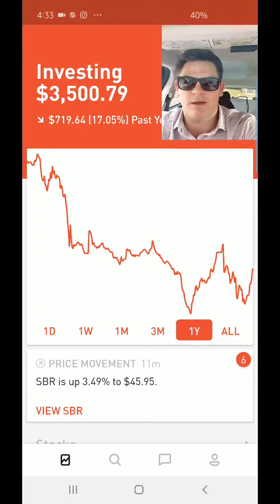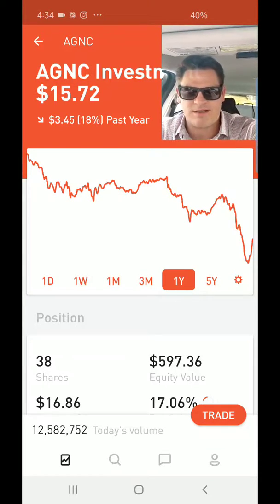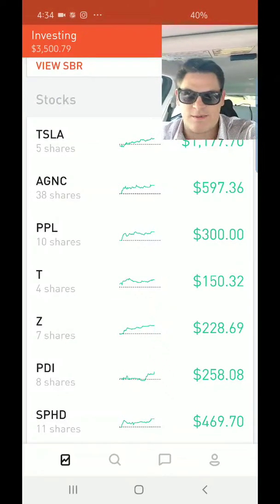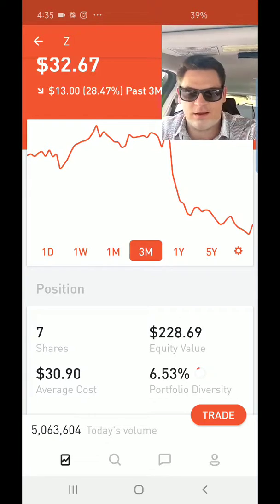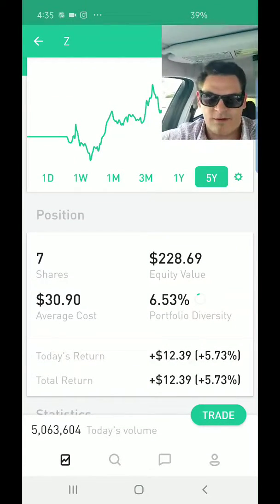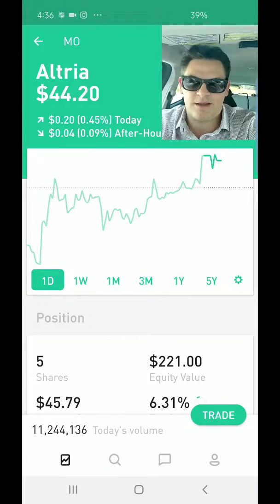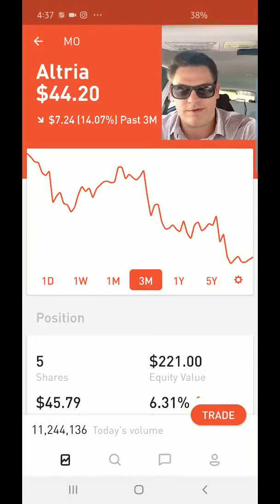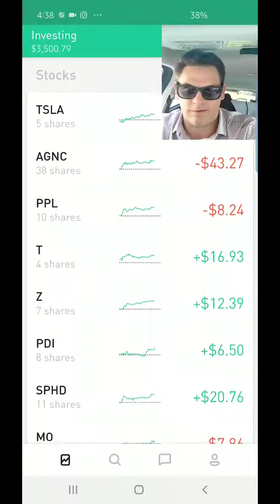Portfolio Update & New Position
Eric referred you so you get a free stock. Claim this stock now without investing money first